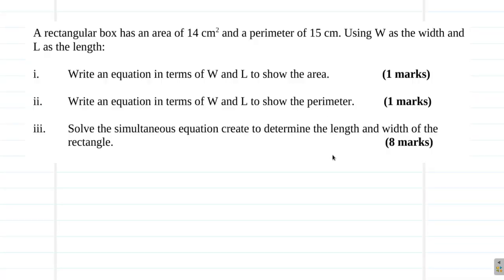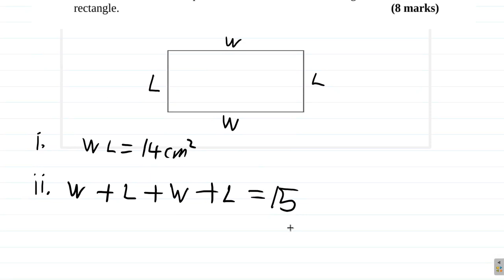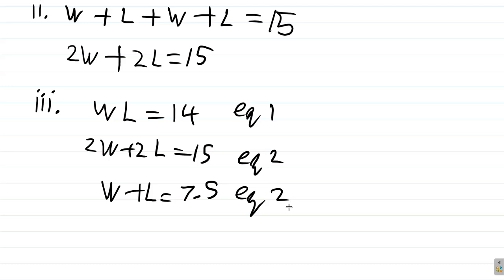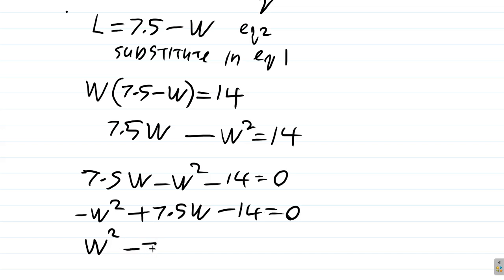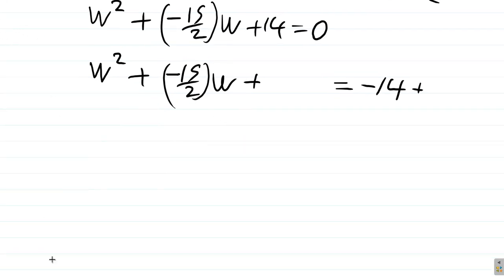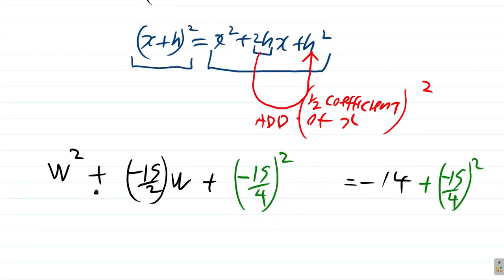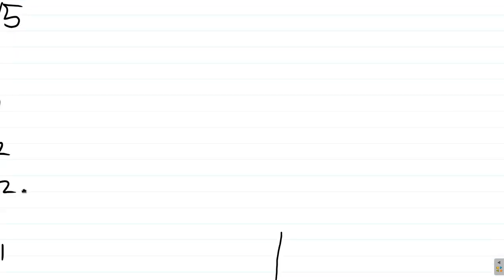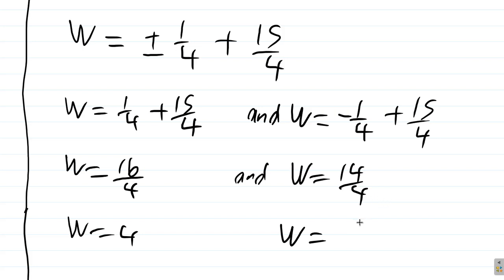Algebra 122024 Question 1 b